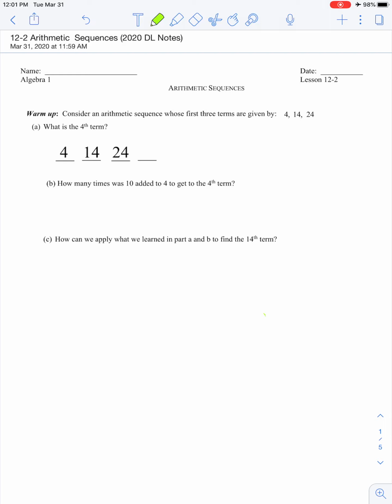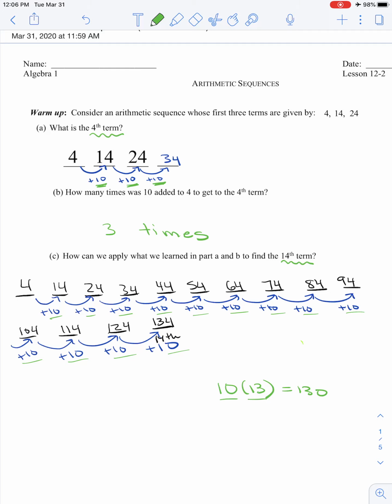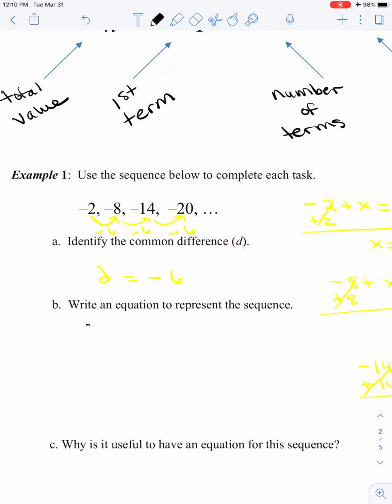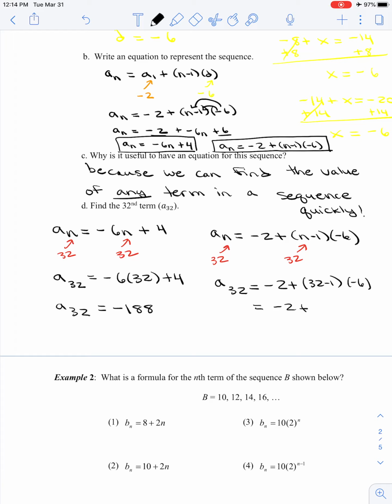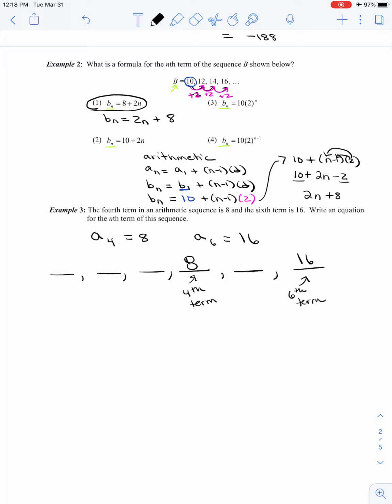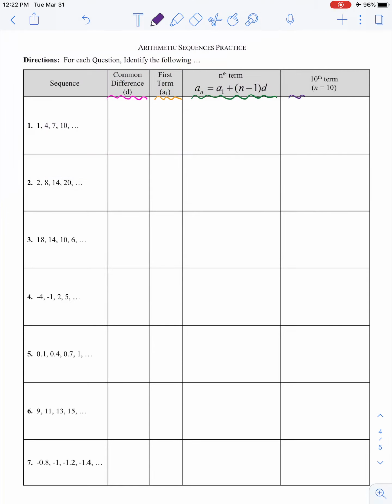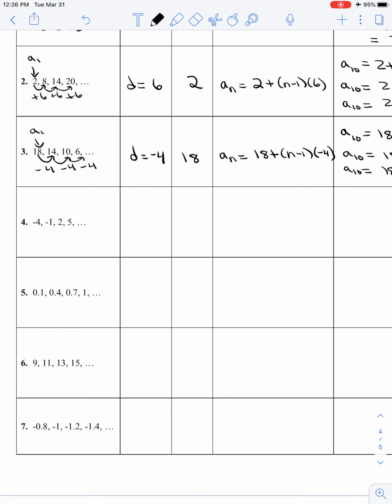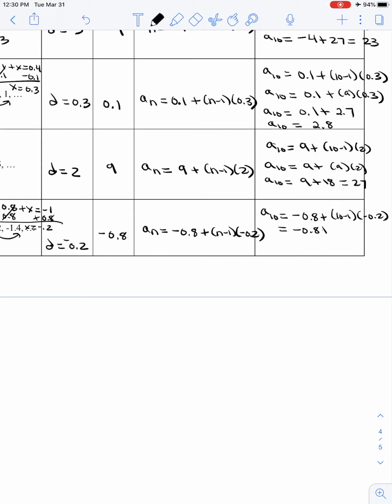12-2 Arithmetic Sequences Video